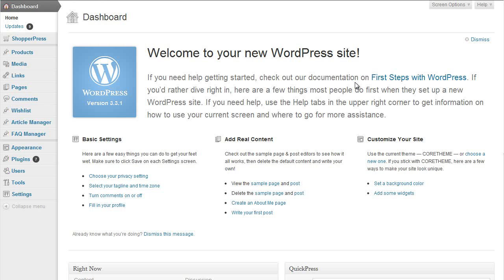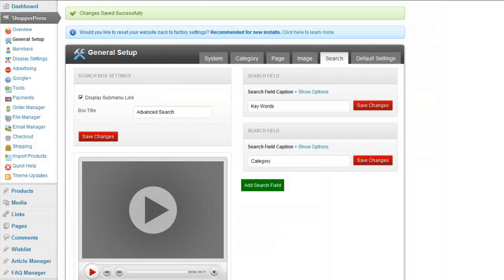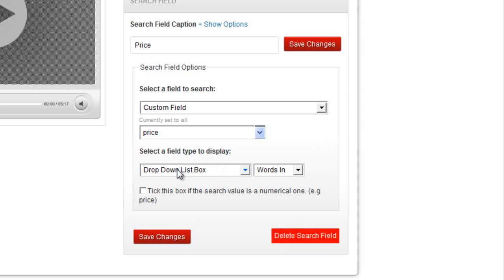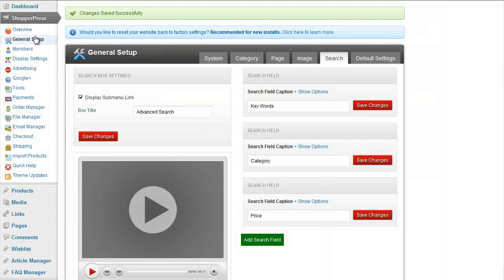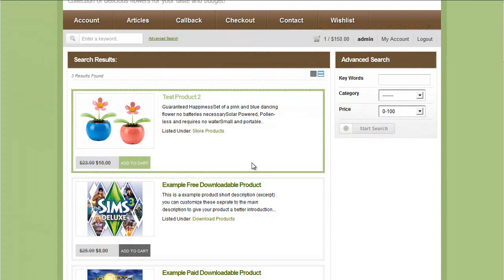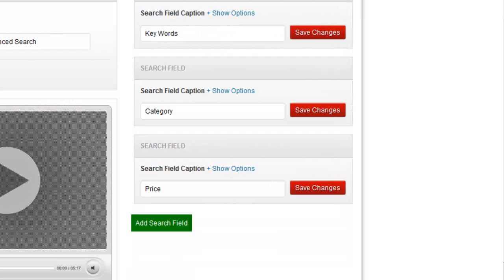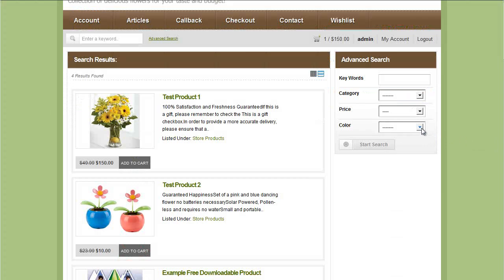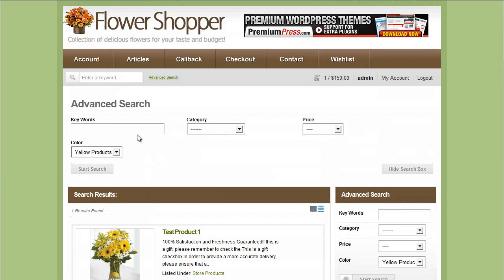Advanced Search Using Wordpress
Learn how to create advanced search options using Wordpress in this video tutorial.